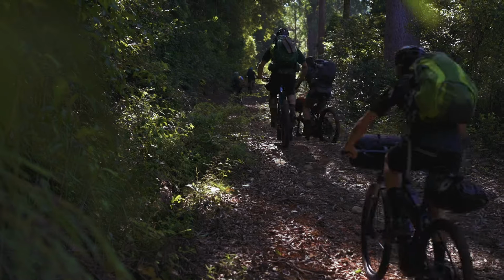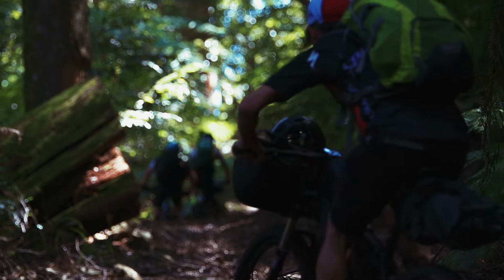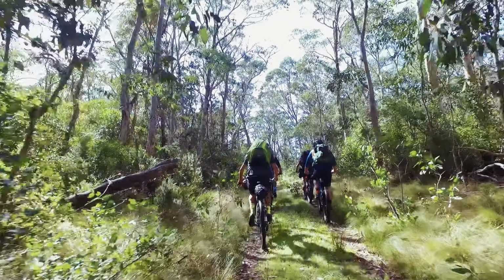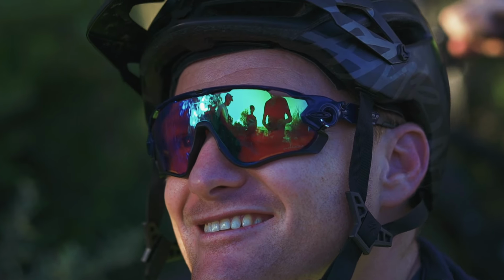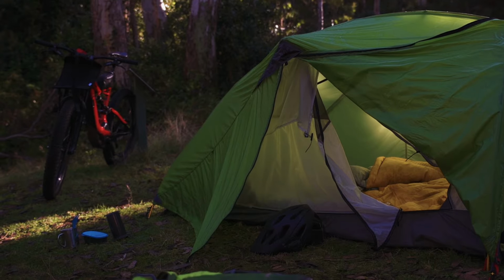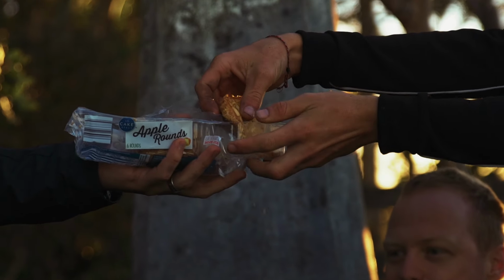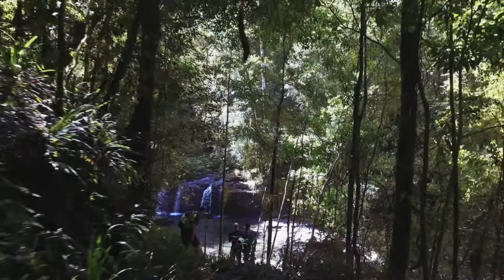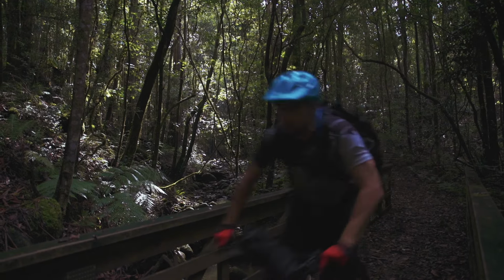Bikepacking on Specialized Turbo Levo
Our bike packing adventure on the Specialized Turbo Levo came about from an interest in exploring the possibilities of these new bikes. Having spent some time riding them around many different trails across Australia we were interested in testing their capabilities over a 24hr period. We also wanted to know how they handled when faced with a large gain in  altitude piloted by riders with average fitness. The result was good times and an environmentally impact-less adventure through some of the most spectacular trails in Australia.

Thanks to
Specialized Australia
Sea to Summit
Wilderness Equipment
Jeff's Jerky
Osprey Packs

Driftbikes.com.au